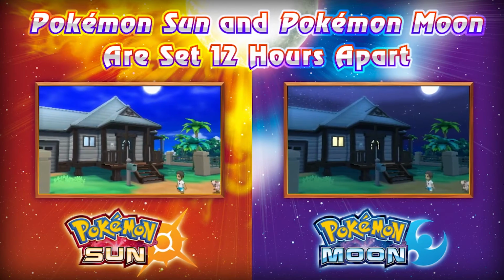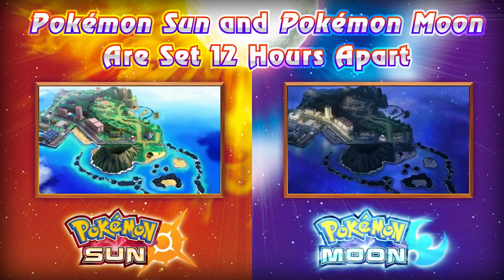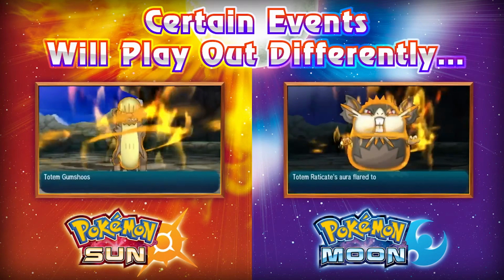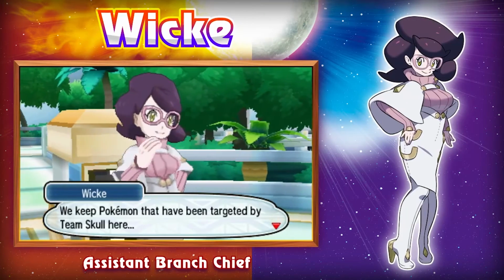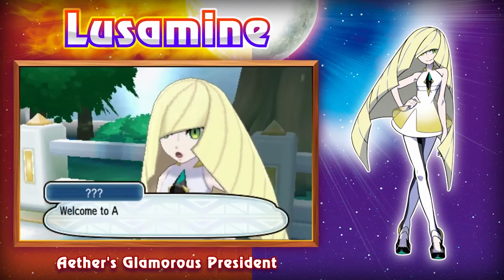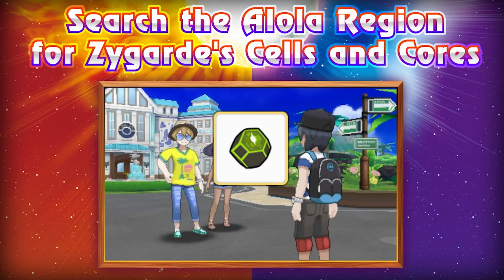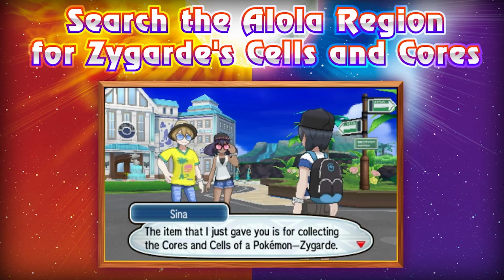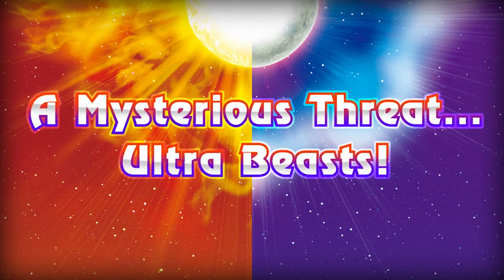NEW GAMEPLAY FEATURES Revealed in Pokémon Sun & Moon!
September 6th's Pokémon Sun & Moon announcement packs a big punch with new gameplay features, new Pokémon and new characters. I discuss my thoughts on all the information in this video.